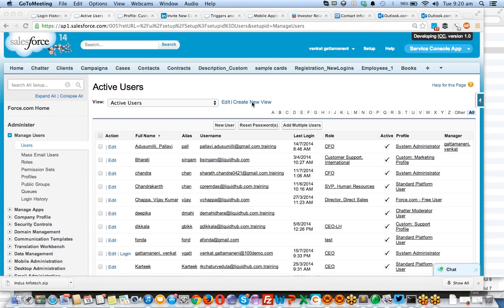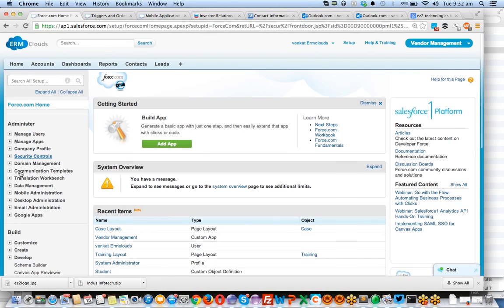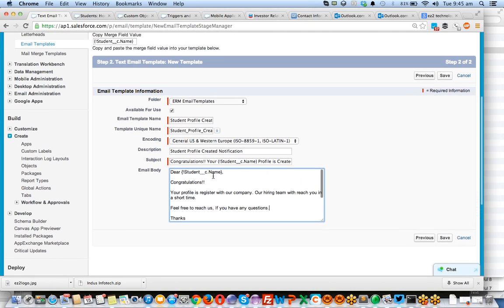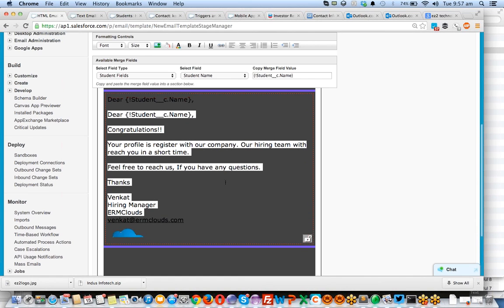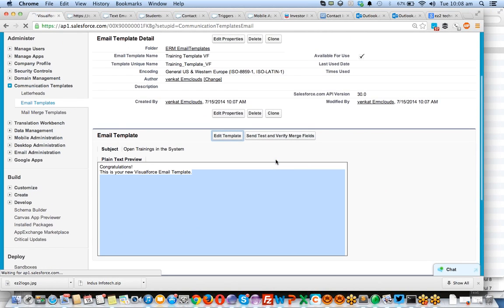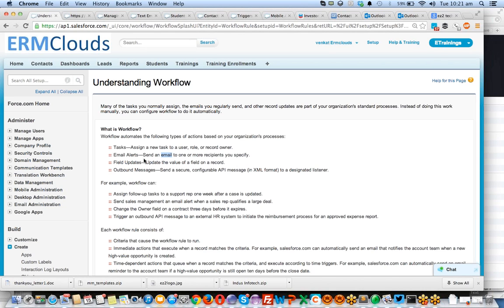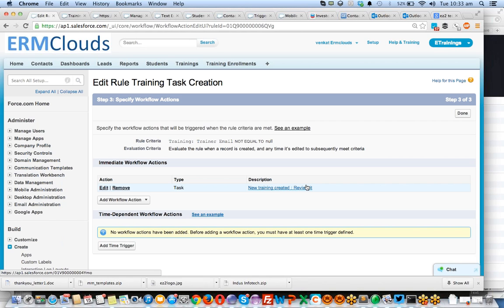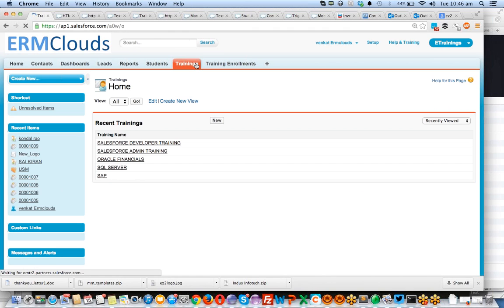Salesforce Training TR SFDC 00005 Day 11